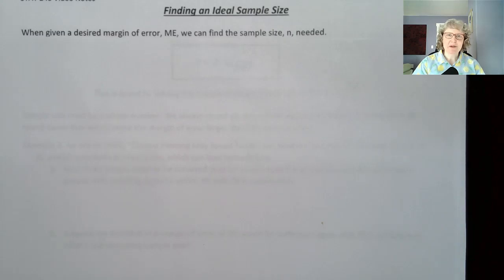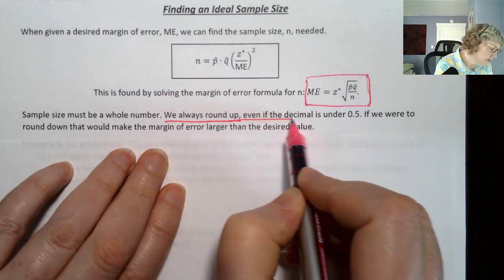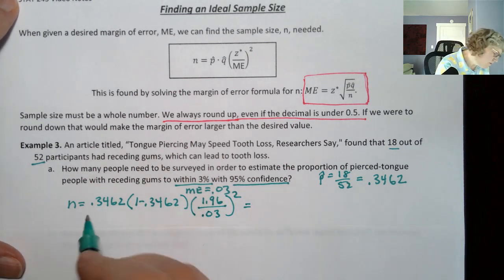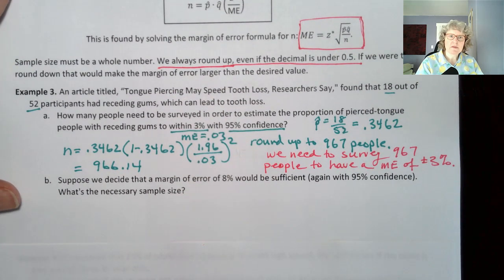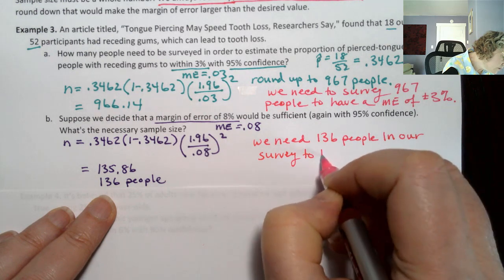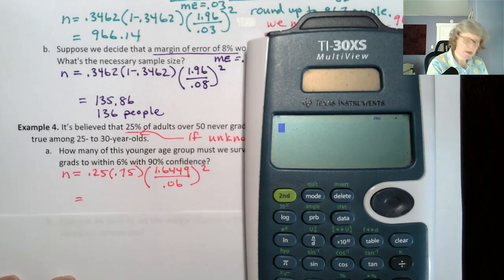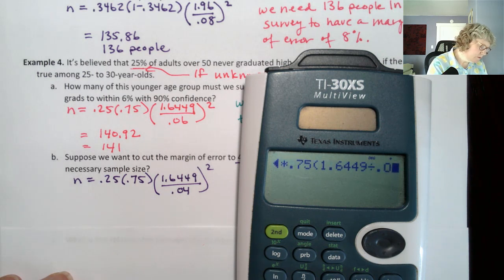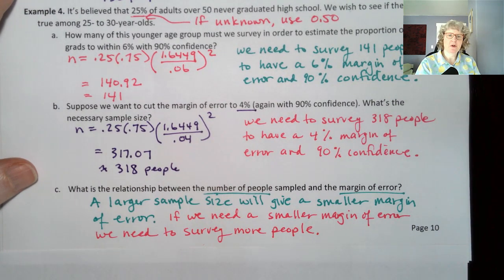Stat 243 Module 8 Video 9 Finding an Ideal Sample Size